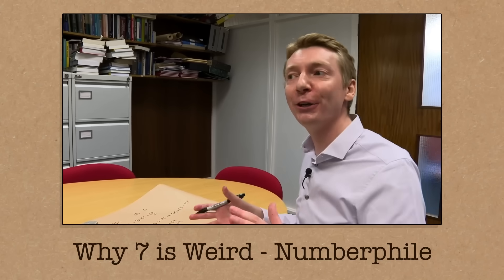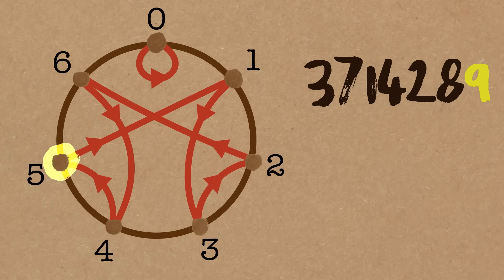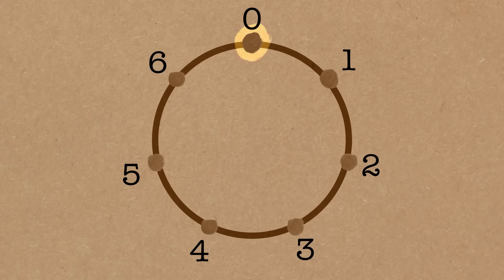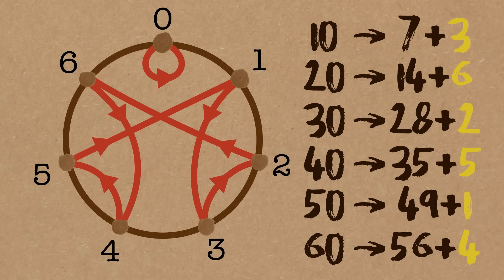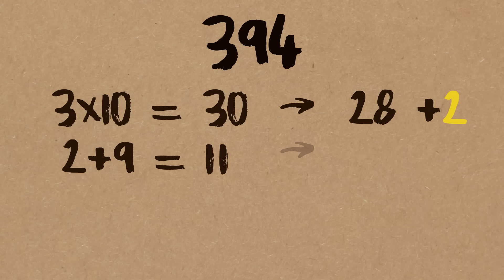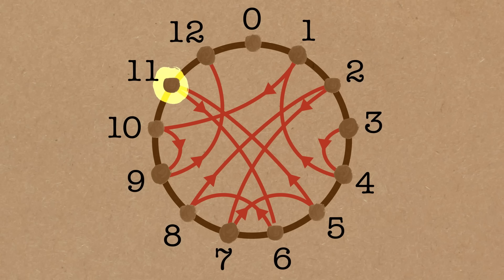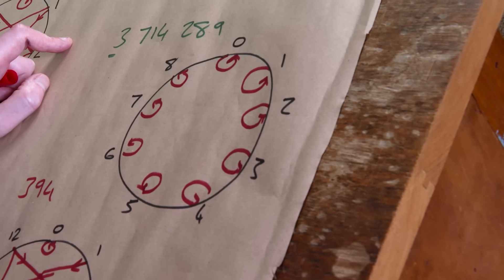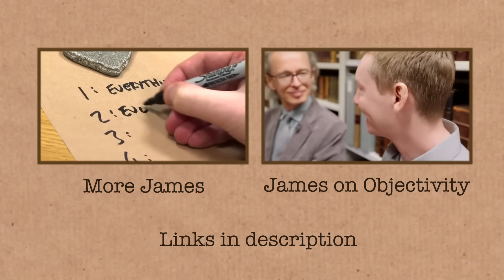Solving Seven - Numberphile